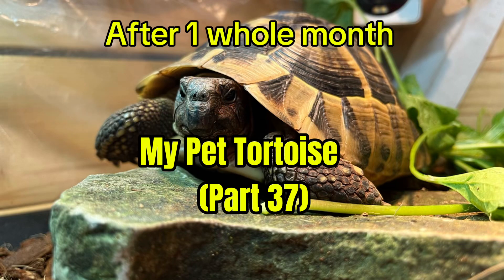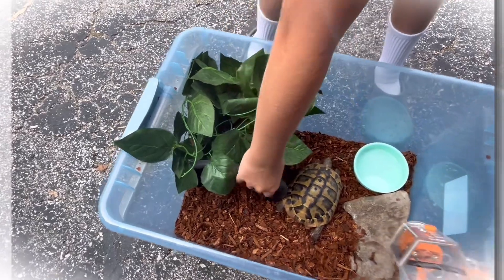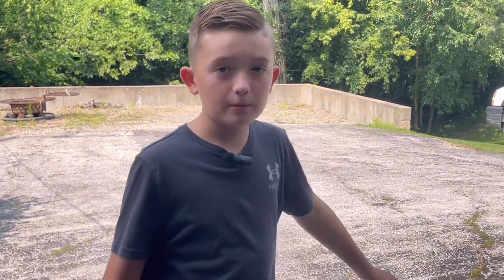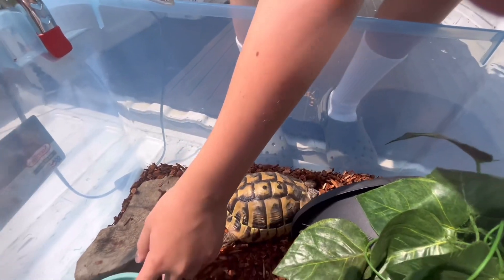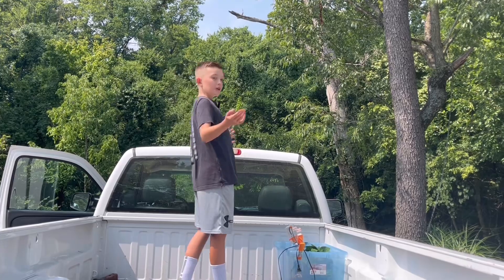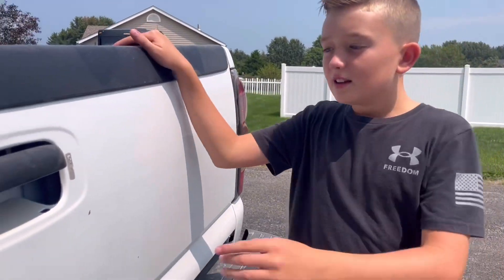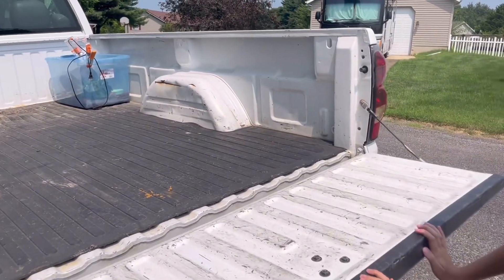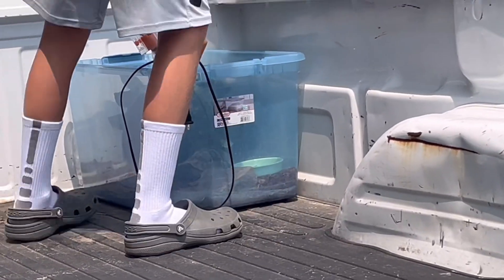My Pet Tortoise (Part 37)